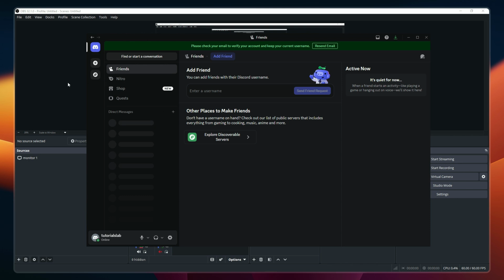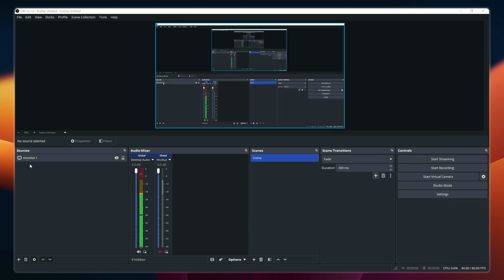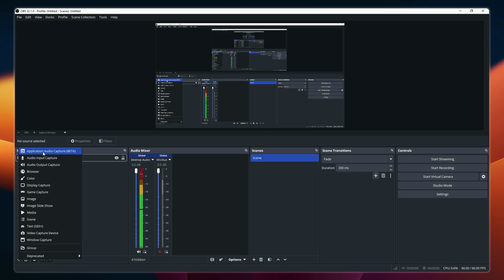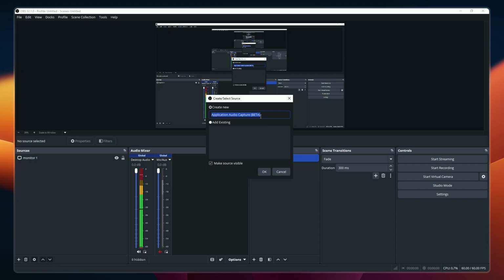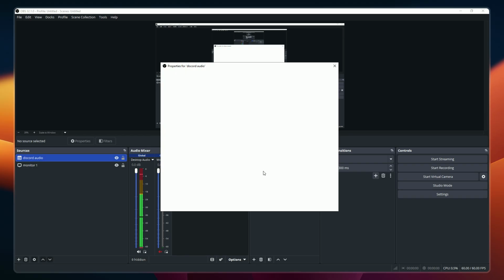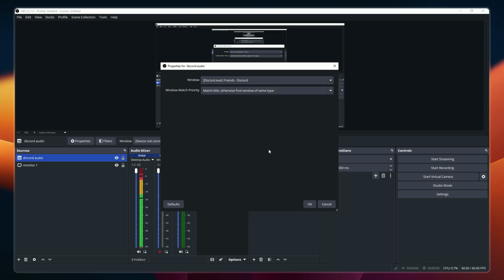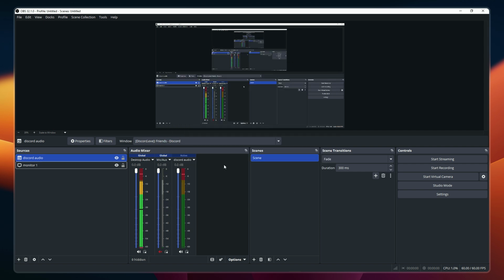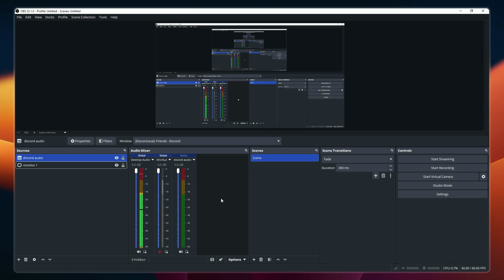How To Add Discord Audio To OBS | Tutorial 2026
By the end of this video, you’ll know how to add discord audio to OBS, connect discord sound to OBS, setup discord audio input OBS, integrate discord voice into OBS stream, record discord audio in OBS studio, capture discord calls with OBS, enable discord sound for OBS streaming, tutorial add discord voice to OBS, stream discord chat audio OBS, how to get discord audio on OBS, OBS setup for discord audio, add discord desktop audio to OBS